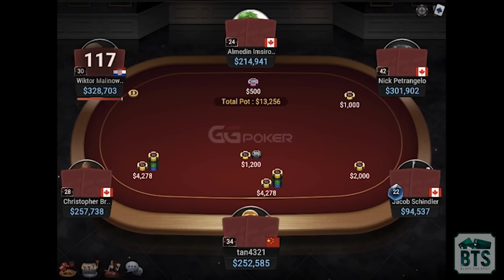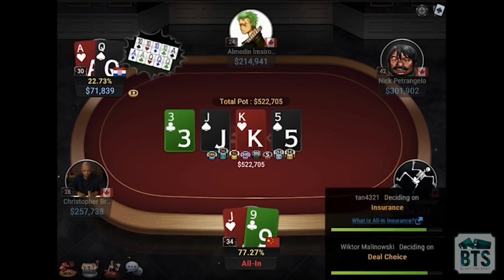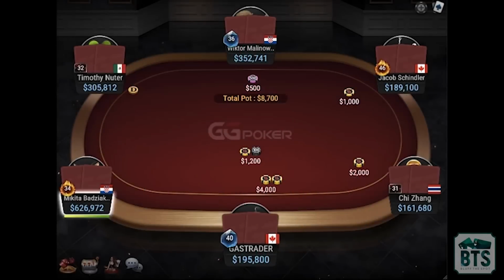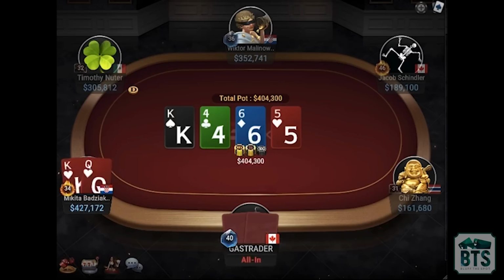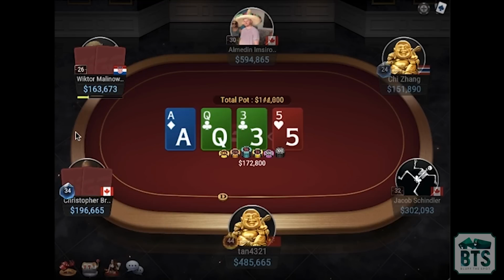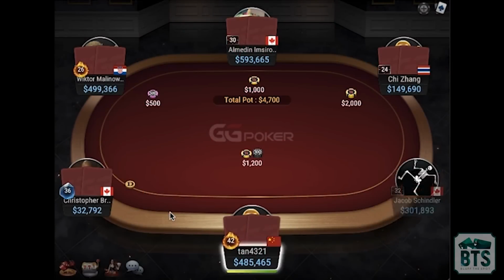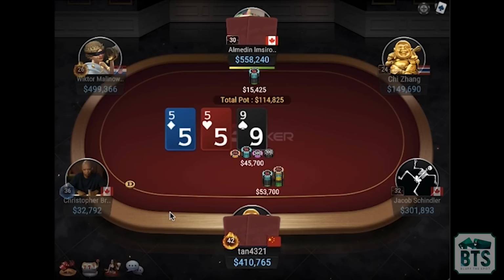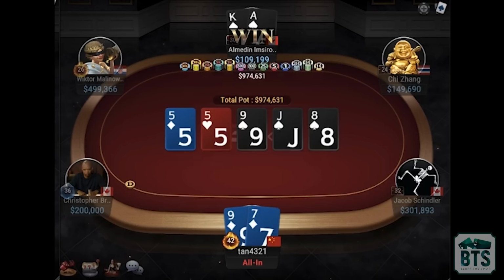BIGGEST POT in ONLINE POKER HISTORY! CRAZIEST hands at THE HIGHEST stakes! NL $500/$1000/$2000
Save 700€ on the Ultimate Course and get your hands on MMAsherdog’s never-before publicly released Ultimate Webinar Collection… For free!

Only until this Sunday, 11:59 p.m. PST!

Brace yourselves. In today's video, we have not only the Biggest Pot in Online Poker History, but we also have 3 more crazy hands played at the highest stakes available: $500/$1000/$2000!
One big showdown surprise after another.

Feat. Wiktor 'limitless' Malinowski, Bill 'GASTRADER' Perkins, Tan Xuan, Almedin Imsirovic, Mikita 'fish2013' Badziakouski, and Christopher Brewer.

Free Training by BluffTheSpot: 7 secrets to crush 3bet pots! (For a limited time)

Want to get your game to the next level?
Learn strategies used by elite players to stay ahead of the curve in MMAsherdog's Ultimate course!